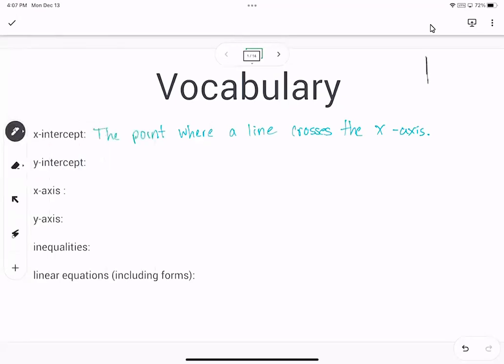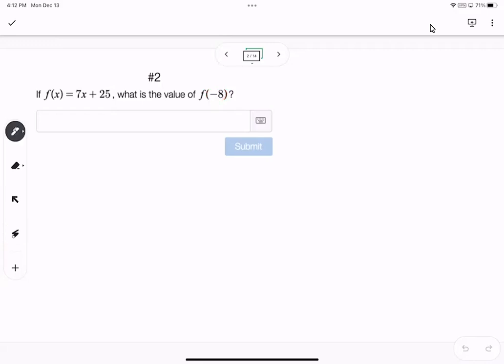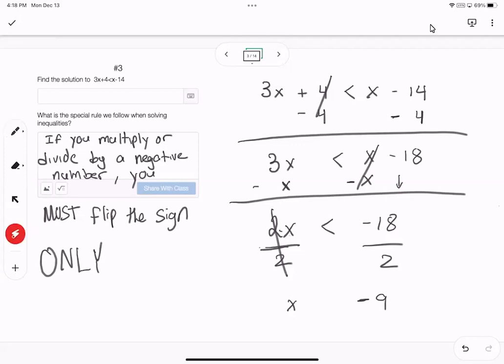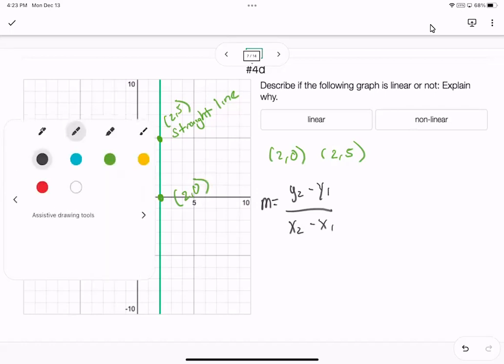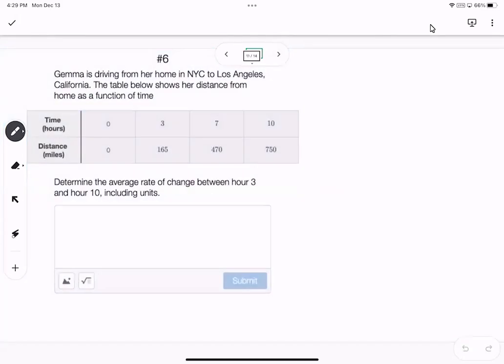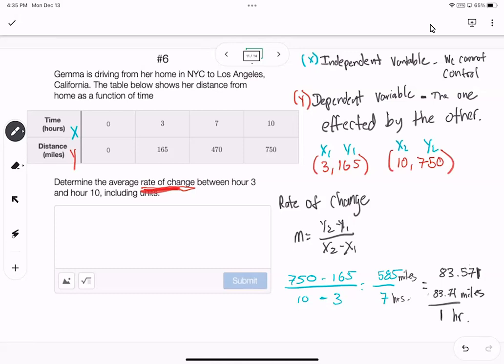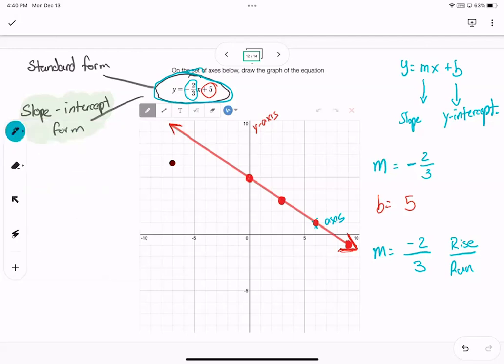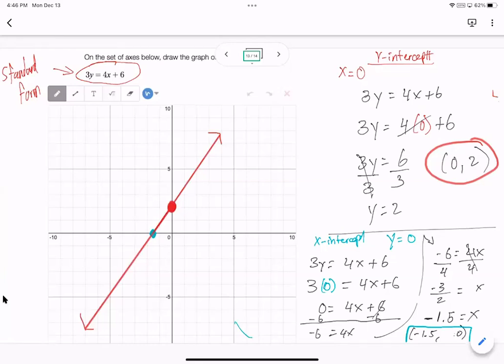Exam #2 Reviewing for the Exam (Review Sheet, Exam #2)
00:00 Vocabulary
05:47 Question 2
08:33 Question 3
13:04 Question 4a
14 :36 Question 4b
15:50 Question 4c
16:38 Question 4d
18:26 Question 4e
19:18 Question 5a
21:20 Question 5b
23:00 Question 6
29:23 Question 7a
35:20 Question 7b